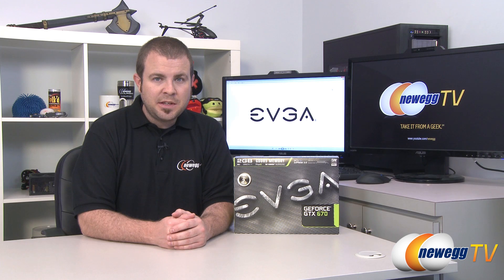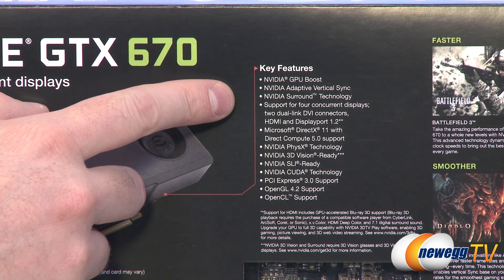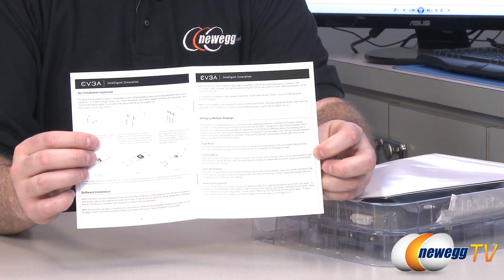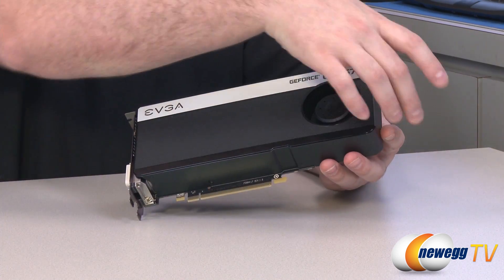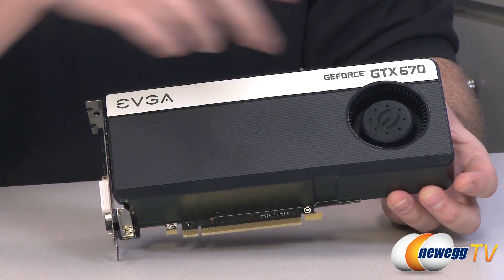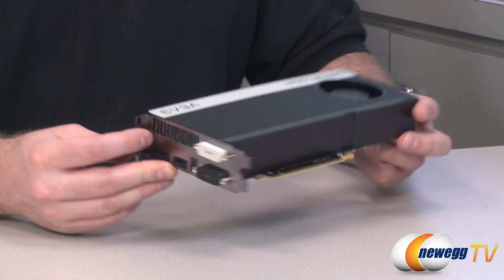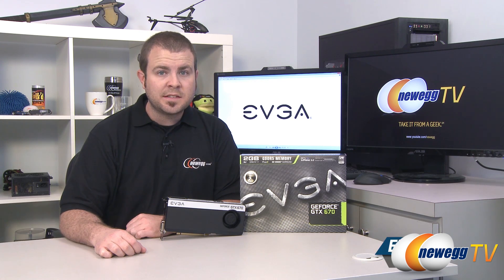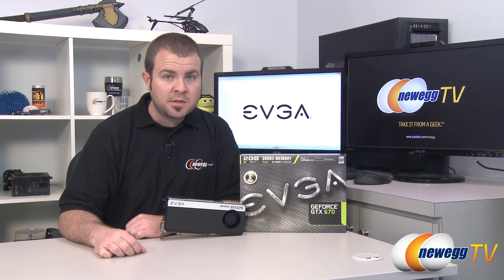Newegg TV: EVGA GeForce GTX 670 NVIDIA Video Card Overview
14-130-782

Here's a NVIDIA GeForce GTX 670 Video Card, made by EVGA, Model: 02G-P4-2670-KR. Check out the video for more info!

EVGA 02G-P4-2670-KR
GeForce GTX 670
2GB 256-bit GDDR5
PCI Express 3.0 x16
HDCP Ready / SLI Support

- Credits -
Presenter: Paul
Producer: Lam
Camera: Kyle
Post-Production: Kyle